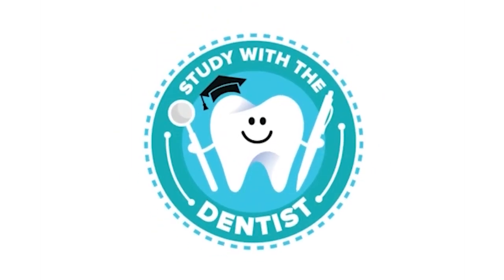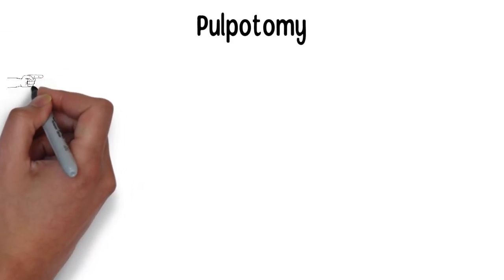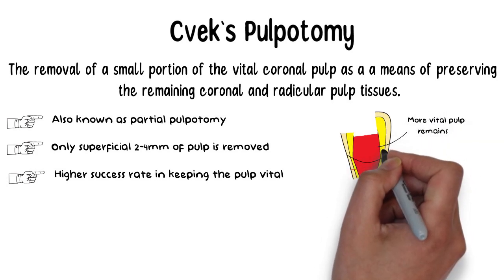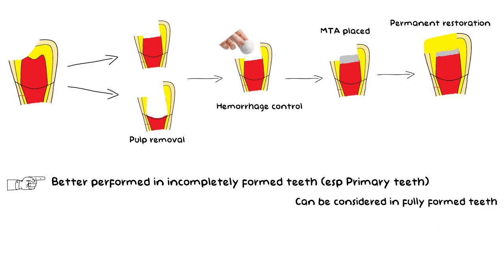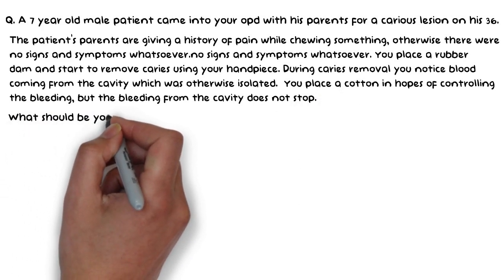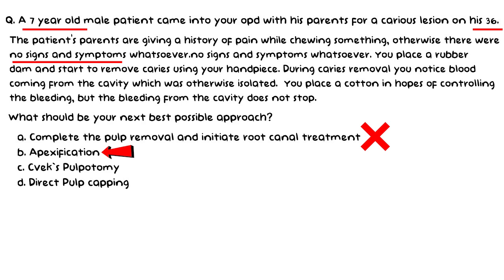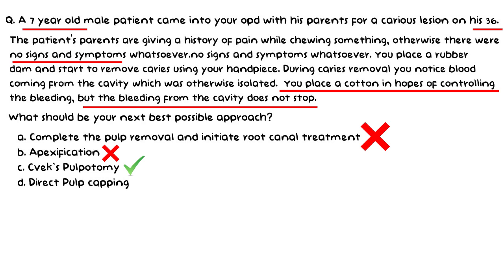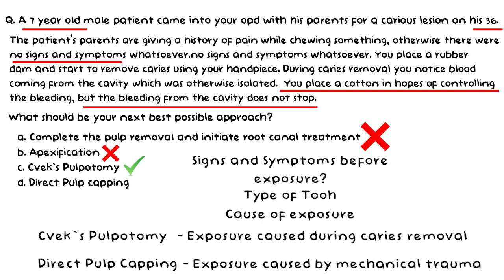Pulpotomy and Cvek's Pulpotomy | Endodontics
In this lecture I have discussed Pulpotomy in detail. What is Pulpotomy? What is Cvek's Pulpotomy? What is the procedure of Cvek`s pulpotomy? What is the goal of pulpotomy? What is the difference between conventional and Cvek`s pulpotomy?

 Description for the video:
- Pulpotomy is considered a vital therapy procedure in which the coronal pulp is surgically excised, leaving the intact vital radicular pulp.
- A variation of pulpotomy is the Cvek's pulpotomy, or otherwise known as partial pulpotomy in which not the entire coronal pulp is removed, rather only the more superficial 2 to 4 mm of diseased pup is removed.
Watch the video to find out the difference between conventional and Cvek`s pulpotomy.
- Both conventional pulpotomy and Cvek's pulpotomy have a better success rate if done in incompletely formed teeth, those that are still developing especially in primary teeth.
- But Pulpotomy can be considered permanent fully formed teeth because the ultimate goal of endodontic therapy is to maintain the vitality of the pulp.
- But remember, for performing pulpotomy, whether it be conventional or partial, the pulp must be vital and asymptomatic or have mild symptoms of reversible pulpitis. Only then can the pulp sustain vitality and further growth after performing pulpotomy.
Watch the video for more detailed overview and also a bonus clinical question at the end.

Chapters
What is Pulpotomy 00:00
Cvek`s Pulpotomy 01:34
The Procedure 02:26
Clinical Question and explanation 03:30